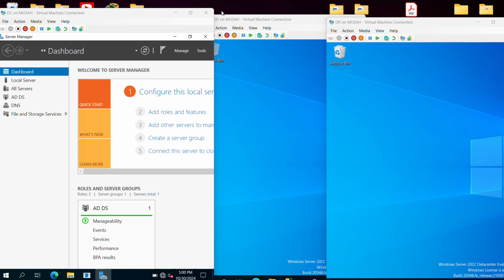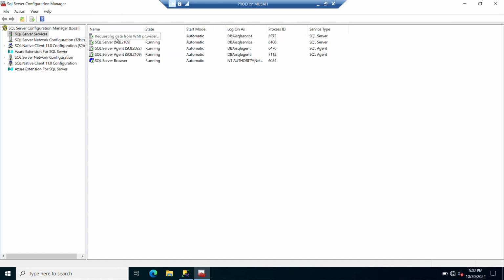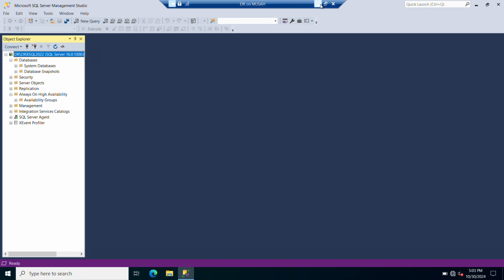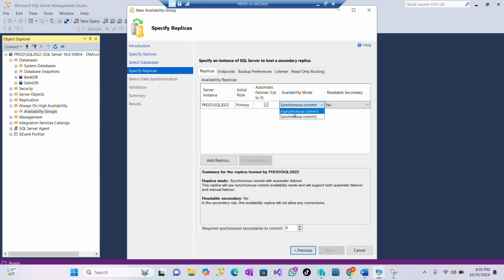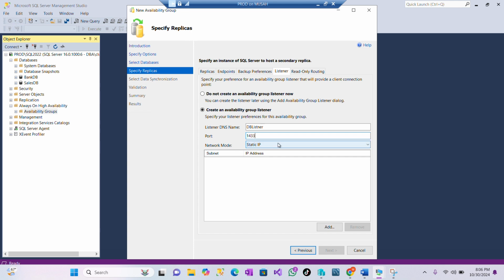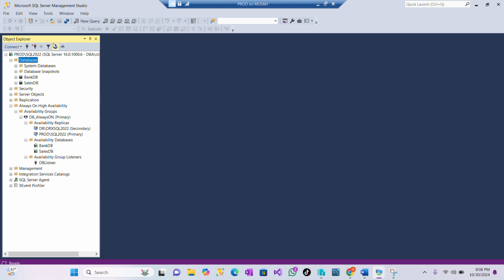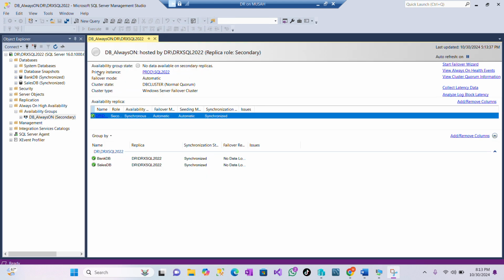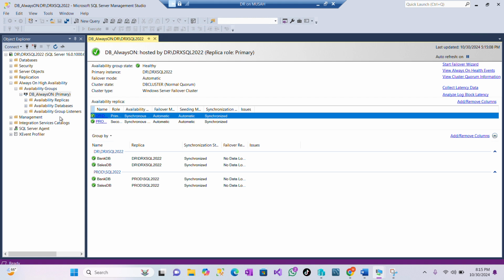How to Configure Always On Availability Groups in SQL Server | Guide for High Availability.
Want to boost your SQL Server performance and ensure high availability? In this video, I’ll walk you through a complete, step-by-step guide on configuring Always On Availability Groups in SQL Server. This comprehensive SQL Server tutorial covers everything from prerequisites and SQL Server configuration to Availability Groups listener setup. Whether you're setting up your first availability group or looking to fine-tune your current high availability solution, this guide has you covered!

Learn best practices for SQL Server high availability and explore essential database replication methods to keep your SQL Server environment running smoothly. We’ll also address common troubleshooting tips for issues you may encounter during setup. Ideal for SQL Server DBAs and anyone involved in database management and database backup and recovery.